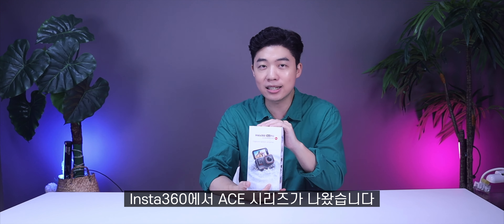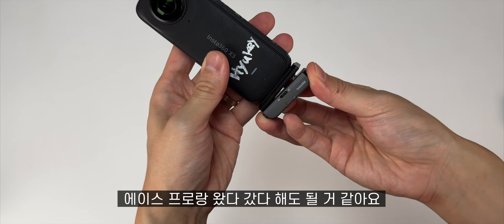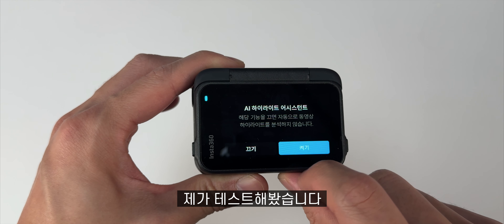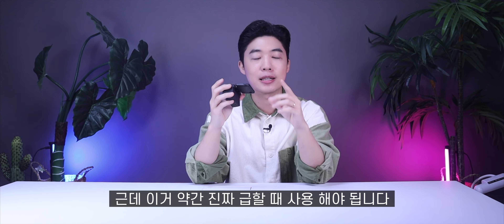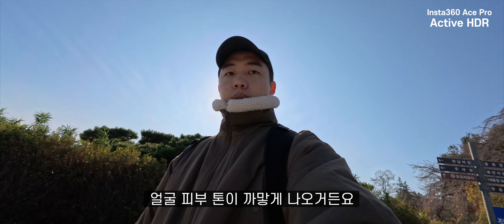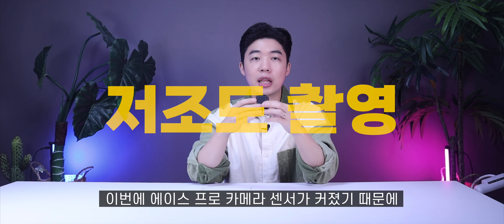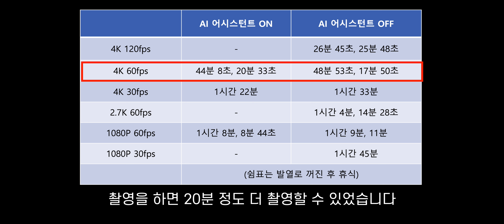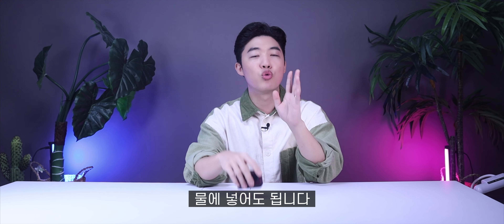Insta360 새로운 액션캠 Ace Pro 플립형 액션캠 폼 미쳤다!!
*본 영상은 Insta360의 제작지원이 있습니다. 단, 컨텐츠 간섭 일체 없음!

0:00 인트로
0:39 Ace시리즈 출시
1:19 언박싱
4:09 스펙
6:16 플립 디스플레이
7:10 AI 하이라이트 어시스턴트
7:45 녹화 일시 중지
8:07 HDR 비디오
9:16 안정화 기능
9:39 48MP사진
9:55 선명한 줌
10:06 저조도 촬영
12:45 촬영시간 & 발열
14:04 앱 활용
14:58 방수
15:15 오디오 수음
15:23 제스처 제어
15:47 악세사리
16:11 총평 및 마무리

🎵 만능혁키가 사용하는 음악 사이트🎶
* 아트리스트 (Artlist) 구독하고 2개월 추가 혜택받기
   (유료 영상용 음원 사이트 - 1년 단위 구독제)

* 아트그리드 (Artgid) 구독하고 2개월 추가 혜택받기
   (유료 고품질 영상 소스 사이트 - 1년 단위 구독제)

* Artlist 또는 Artgrid를 제가 공유한 링크를 통해 구독하실 경우 무료 2개월이 추가됩니다.
* 위 링크를 통해 구독시 소정의 수수료 수익을 얻게 됩니다)